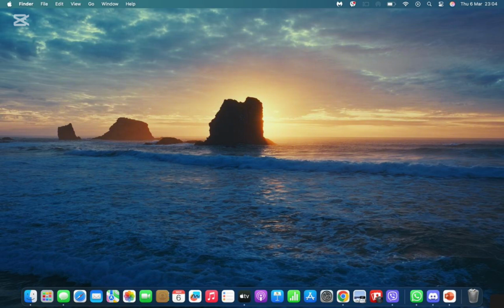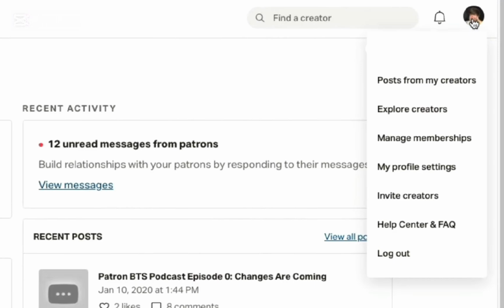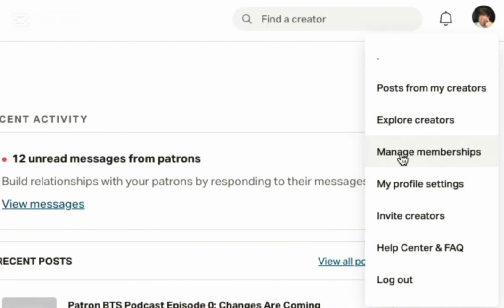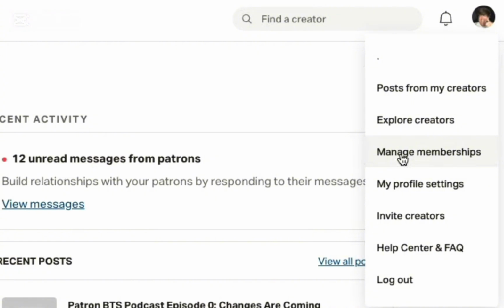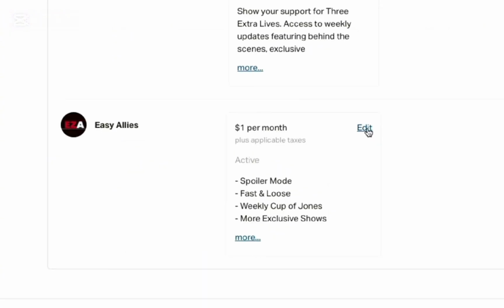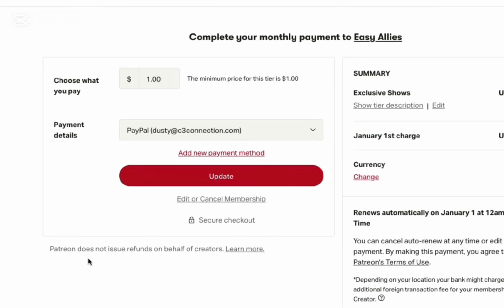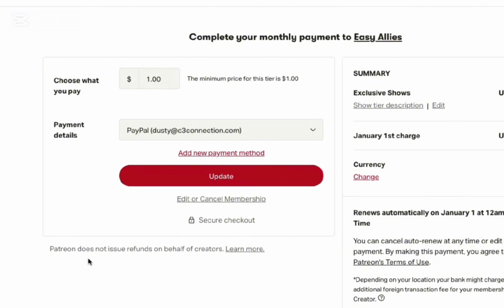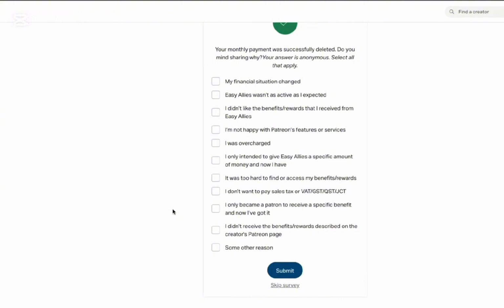How to Cancel Patreon Membership?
If you want to cancel your Patreon membership, this video will walk you through the process step by step. Patreon allows users to cancel their memberships at any time, but it's important to note that canceling will remove access to the creator's exclusive content at the end of the billing cycle.

To begin, open a web browser and go Log into your account, then click on your profile icon in the top-right corner. From the dropdown menu, select "Manage Memberships."

Here, you will see a list of all active memberships. Find the membership you want to cancel and click the "Edit" button next to it. This will take you to a new page where you’ll see the option to "Edit or Cancel Membership." Click on it, then select "Cancel Your Membership."

Before finalizing, Patreon will display a message explaining what benefits you'll lose. If you’re sure about canceling, click "Cancel Your Membership" again. You may be asked to provide feedback on why you’re canceling—choose a reason, then hit "Submit" to confirm.

Once completed, your membership will be canceled, and you won’t be charged again. However, you’ll still have access to the creator’s content until the current billing cycle ends.

Timestamps:
0:00 Introduction
0:12 Logging into Patreon
0:30 Accessing Manage Memberships
0:50 Selecting a membership to cancel
1:08 Confirming cancellation
1:24 Conclusion